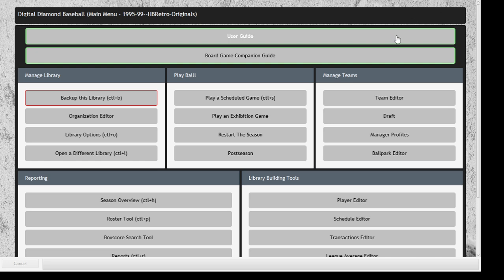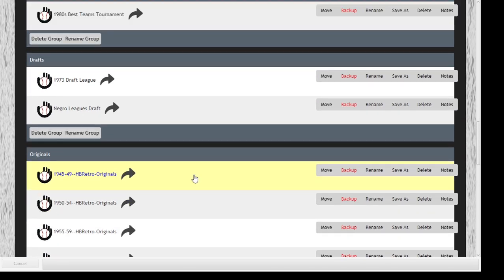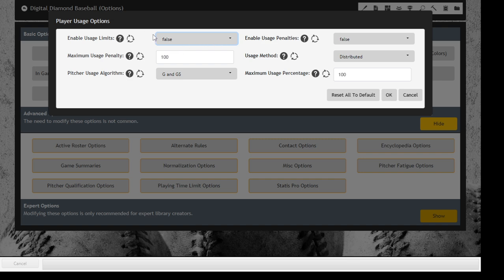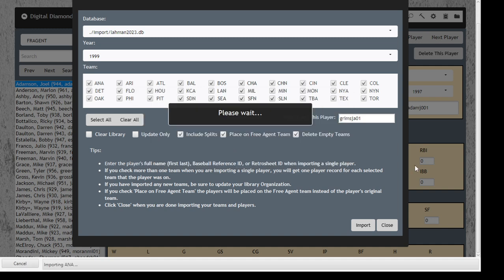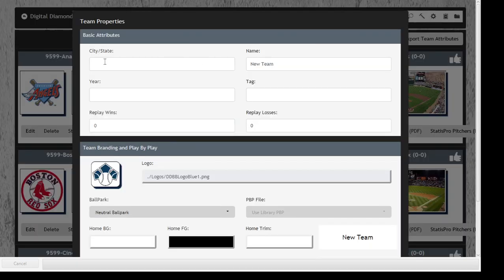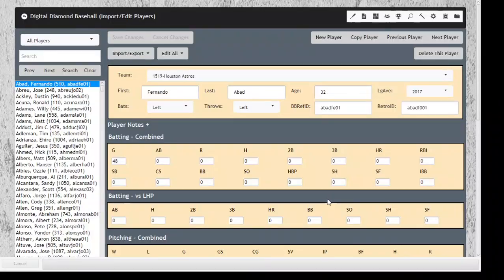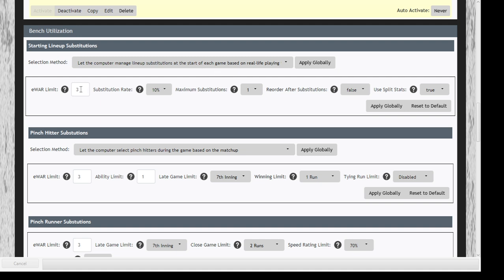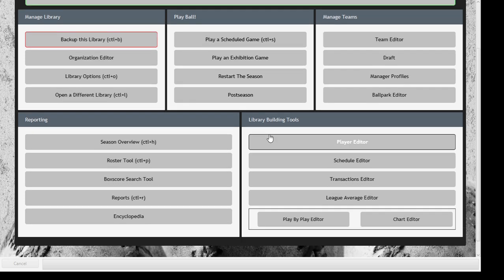Digital Diamond Baseball v13 - tutorial - create custom libraries (IBM PC)